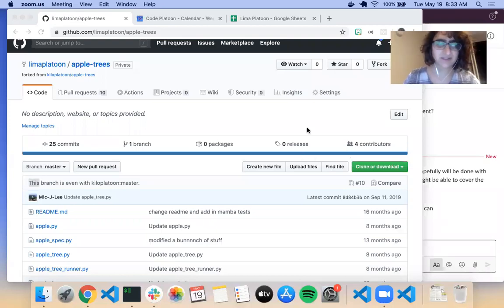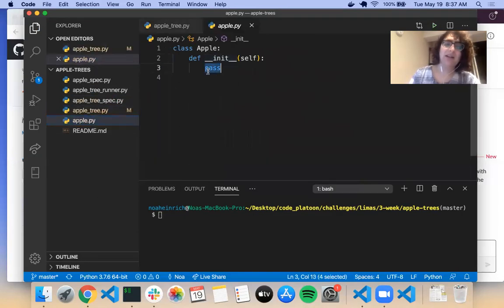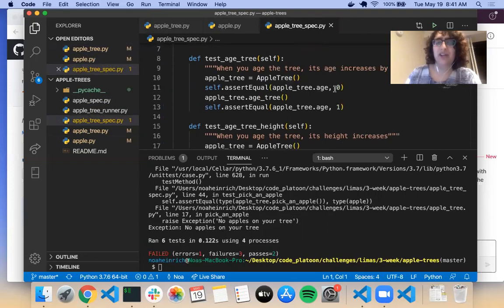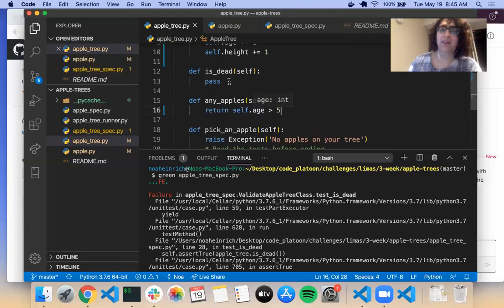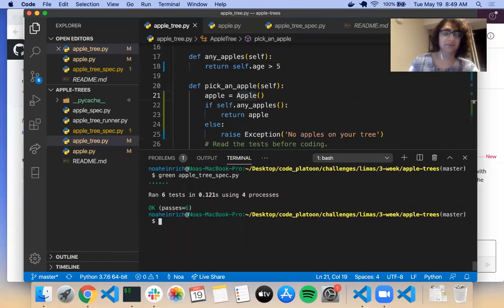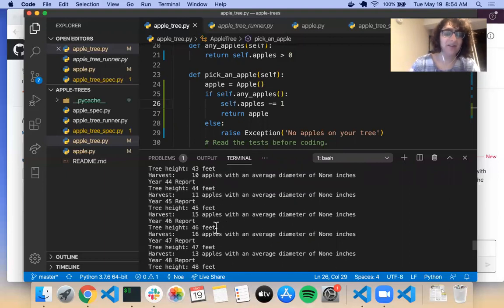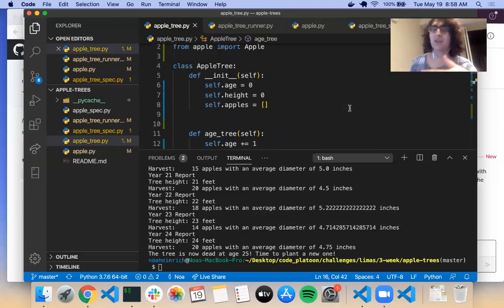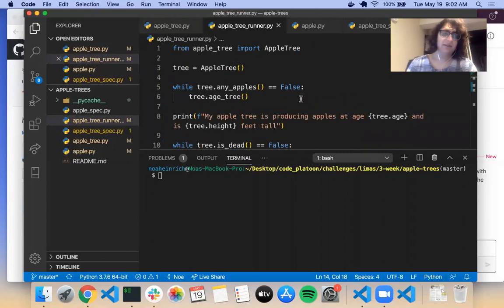W3D2: Apples and Apple Trees (1 of 3)